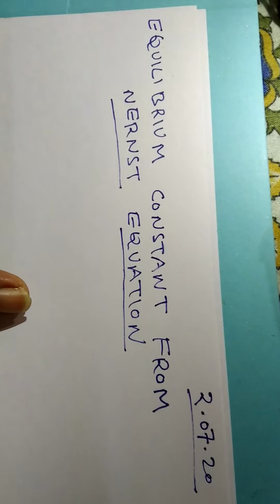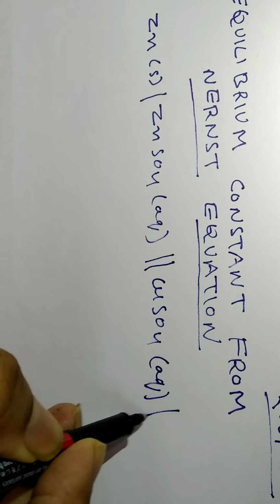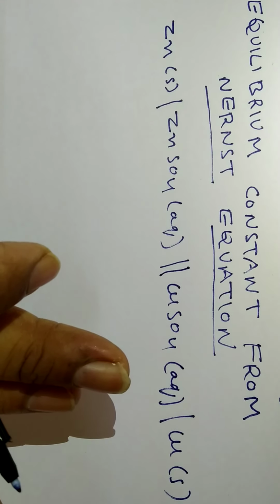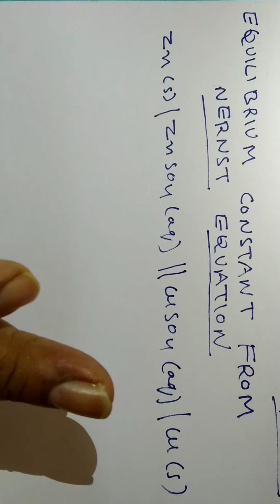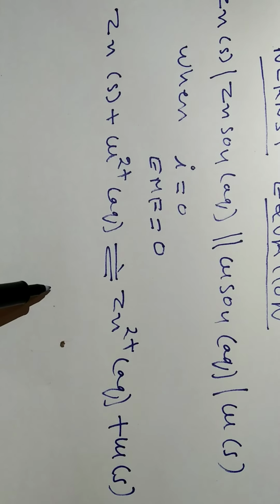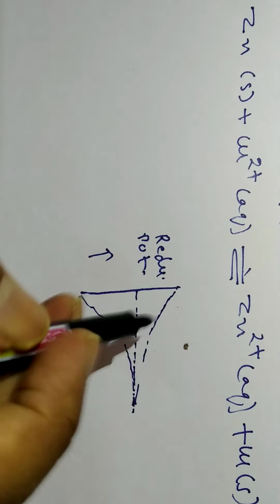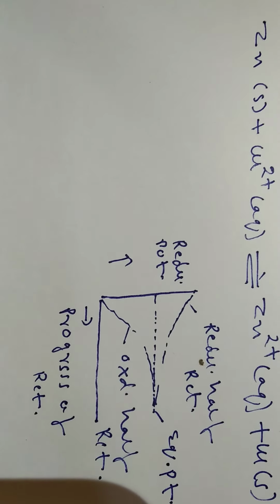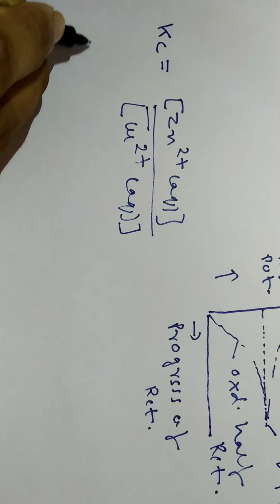Class 12th chemistry